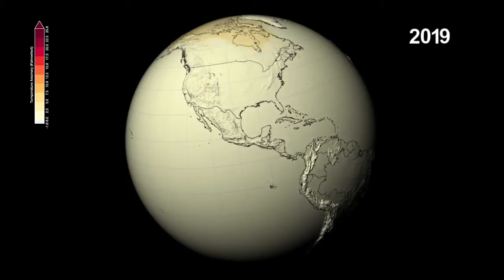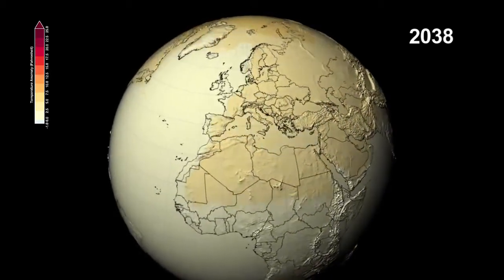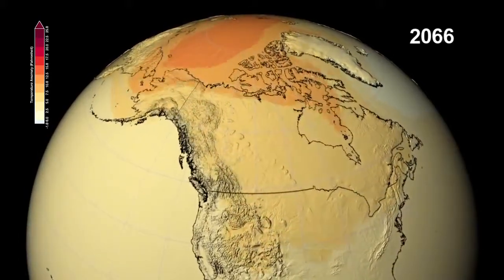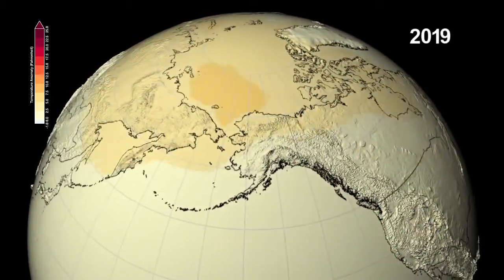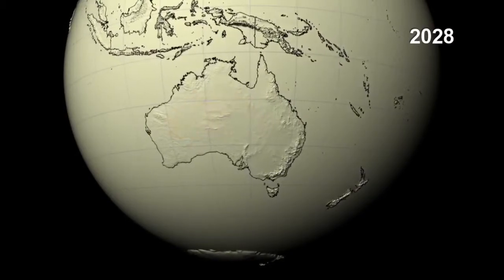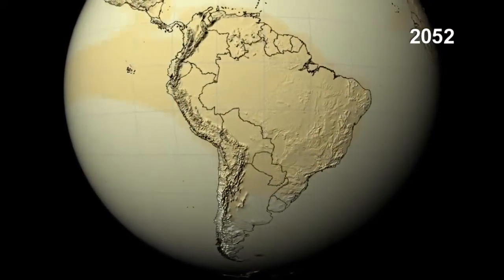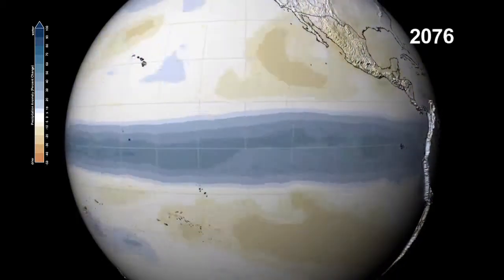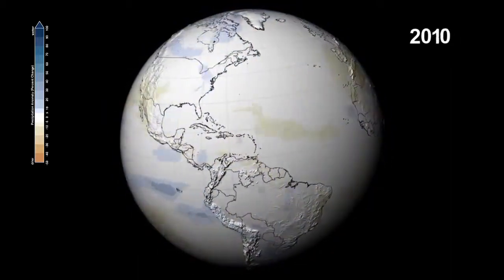NASA, Dnya'nn 2099'daki Halinin Videosunu ekti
NASA, D�nya'n�n 2099'daki Halinin Videosunu �ekti
Climate Change Impact: NASA's 21st Century Predictions

NASA,D�nya'n�n 2099'daki Halinin Videosunu �ekti izle,NASA,D�nya'n�n 2099'daki Halinin Videosunu �ekti seyret,bedava izle,video,videolar,g�r�nt�leri